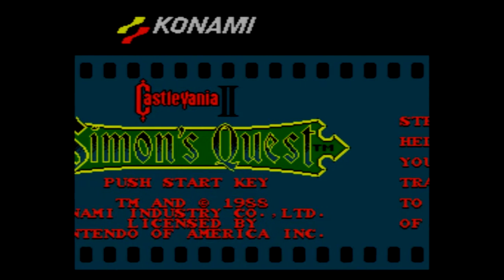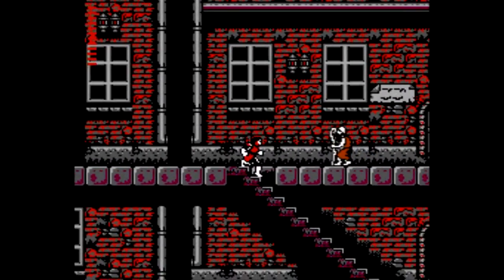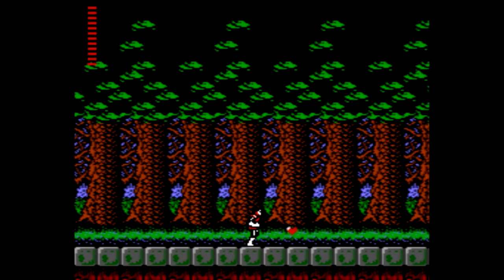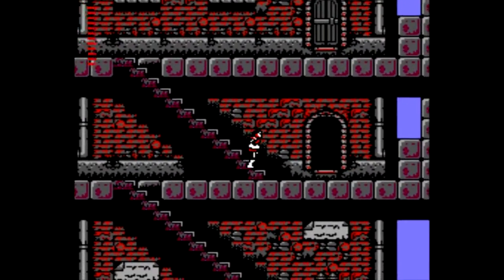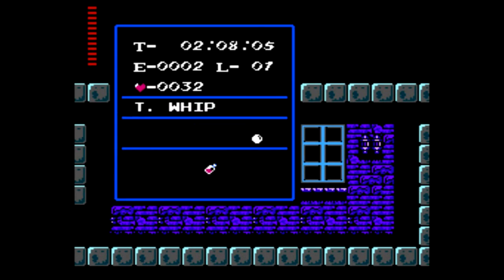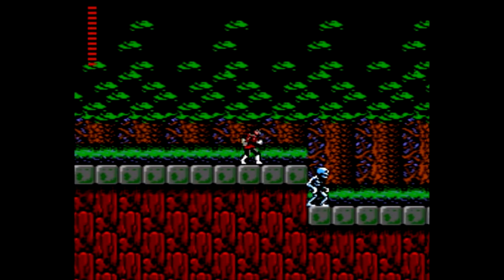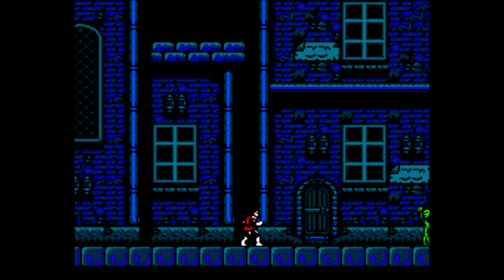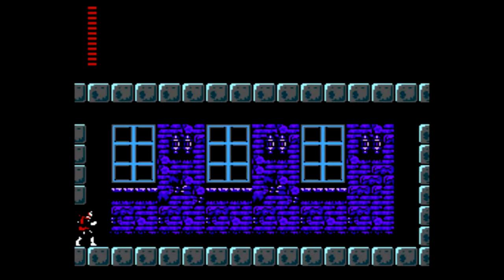Be Careful in Town - Let's Play Castlevania II: Simon's Quest Part 1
In this first part, we take on the interesting game: Castlevania II: Simon's Quest.   We continue our journey as Simon Belmont trying to defeat the evil Count Dracula.  This time, however, the journey is not nearly as straightforward.  We start our journey in town and it becomes quickly apparent that we will need to do some grinding.